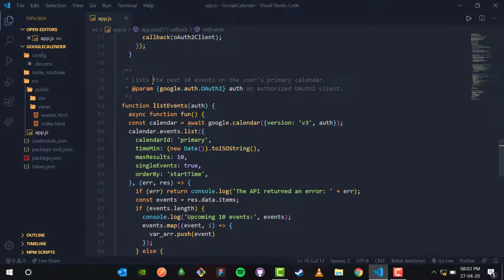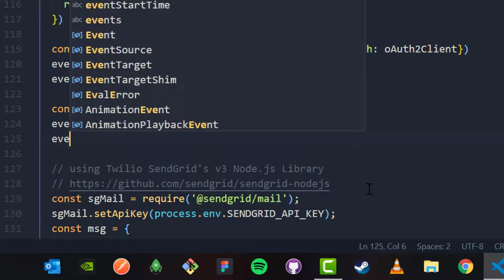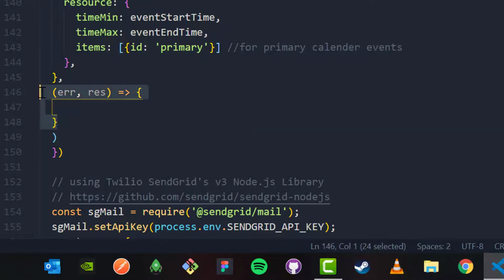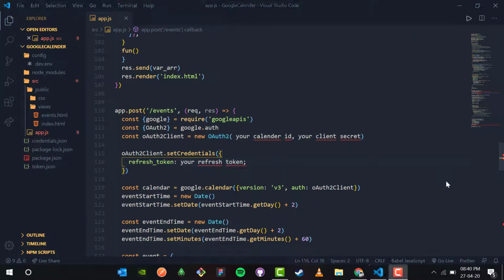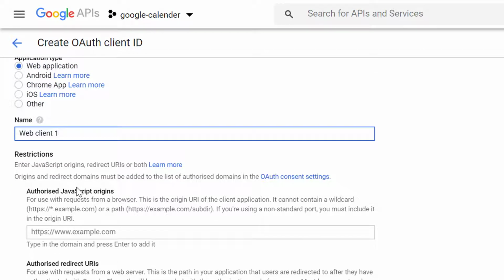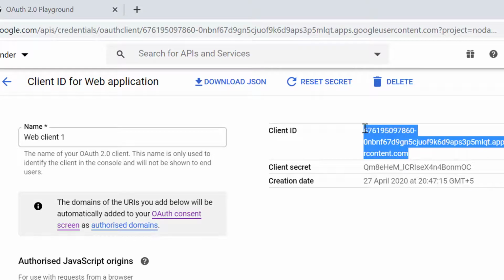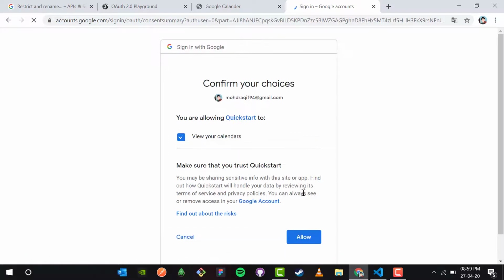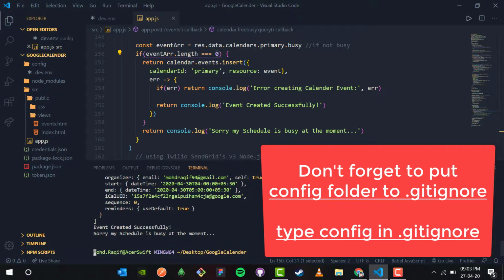Google Calendar API with NodeJS (Part 3)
Make a fully working Google Calendar Application with NodeJS and send event emails through Sendgrid.

This application is a collection of 3 tasks:

1 - Extracting Google Events from the Google Calendar

2 - Making new events from the app to theGoogle Calendar

3 - Sending event invite to users using Sendgrid mail services

⏱️ Jump to :
1:00 - Making events from App
11:05 - Setting up Google API credentials
15:50 - Setting Google Developers credentials
18:00 - Setting credentials in .env
21:00 - Checking final & ready project
25:00 - Please Like & Subscribe

IMPORTANT

Make YOUR OWN credentials.json file BEFORE running the code

Watch the video: The Google Calendar API (PART 1)

Time: 13:20 - Google Calendar API and credentials.json

IMPORTANT

This was a unique project for me so I thought of making this in a descriptive manner. Please be patient to see all the 3 parts of this video series.
I hope you'll find this interesting and new from my side.

If this doesn't help or if you're stuck at any point in the process, ask openly in the comment section or just send a Hi